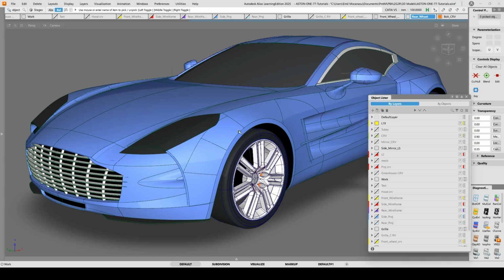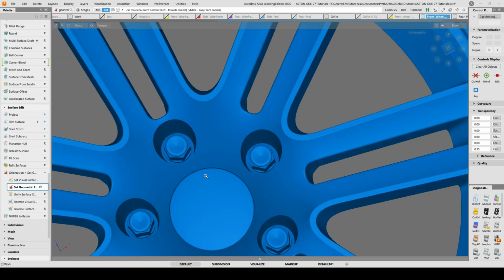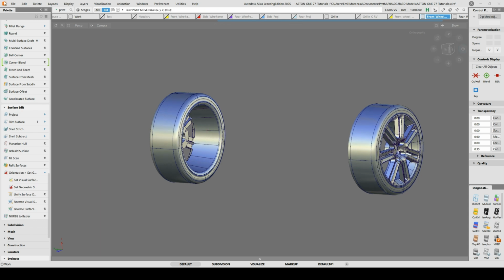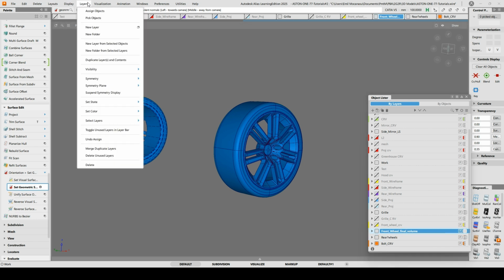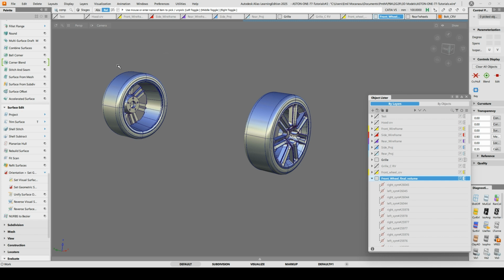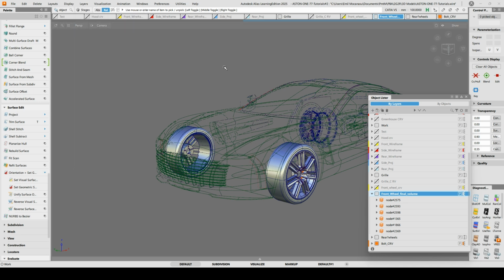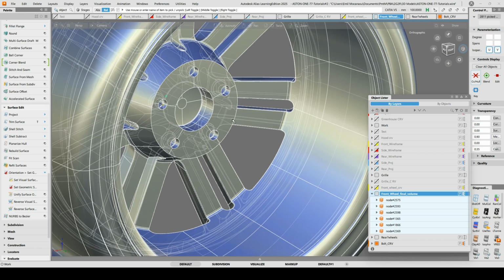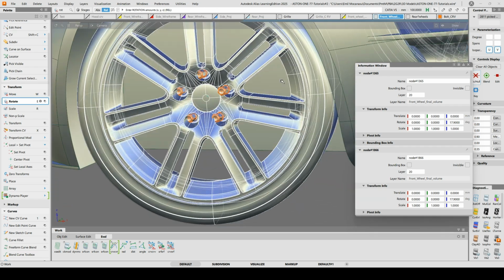Geometry Mirroring Made Easy in Alias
Hello all,

here is a simple and efficient way of mirroring geometry and having it ready for the next step in the pipeline.